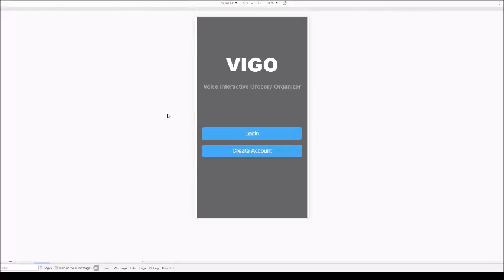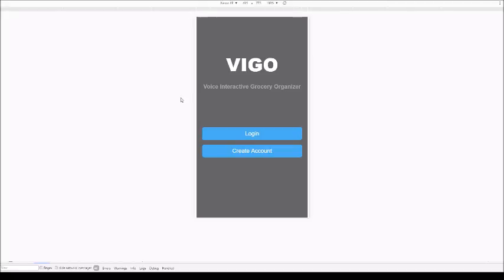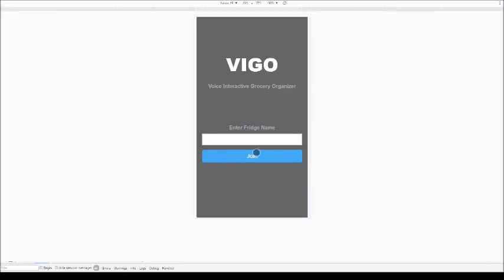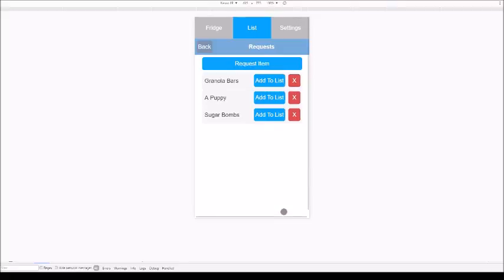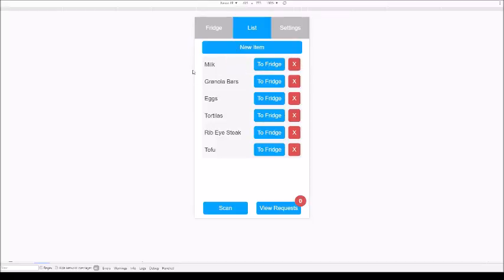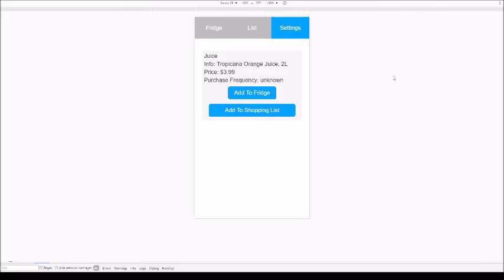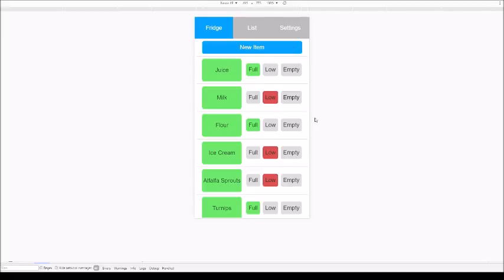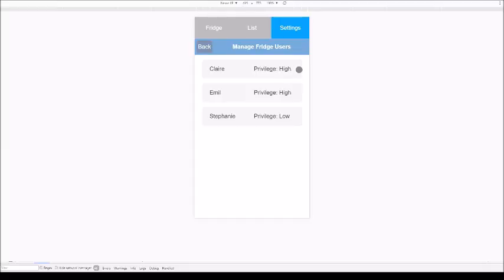VIGO demo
A demonstration of VIGO - the voice interactive grocery app prototype designed for the SENG 310 course at the University of Victoria, 2016.